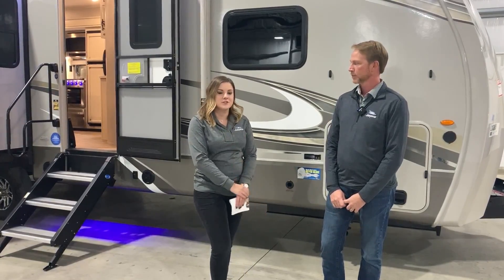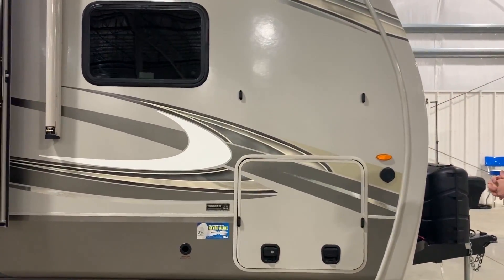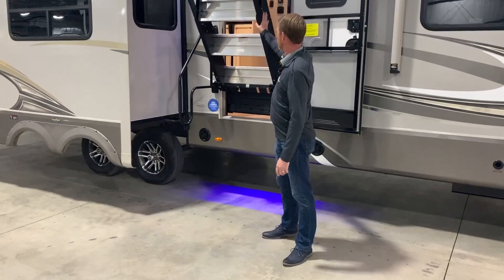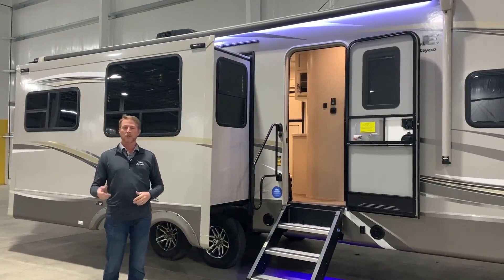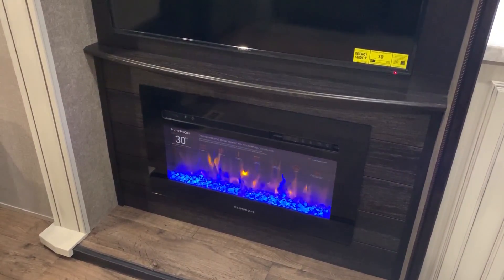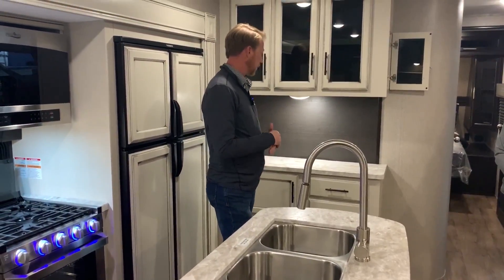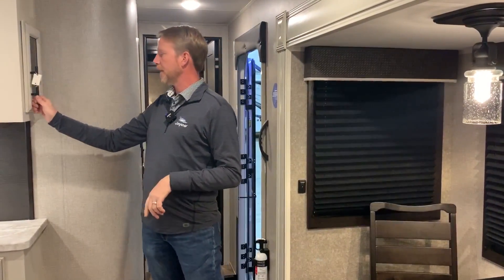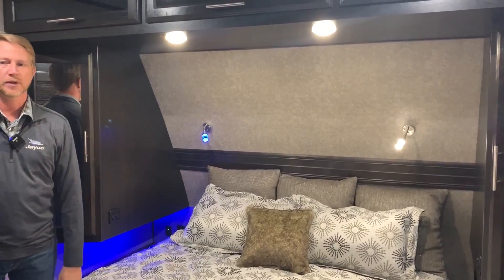2020 LIVE Walkthrough - Eagle HT Travel Trailers - Jayco RV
2020 LIVE Walkthrough - Eagle HT Travel Trailers - Jayco RV

Featuring:
Jason Martin | Director of Product Development
Lakyn Haro | Brand Manager

On today's brand-new LIVE walkthrough, we’re showing you around the 2020 Eagle HT travel trailer – 274CKDS (Center Kitchen, Dual Slides). Take a look inside this new floorplan that is coming soon to a dealer near you!